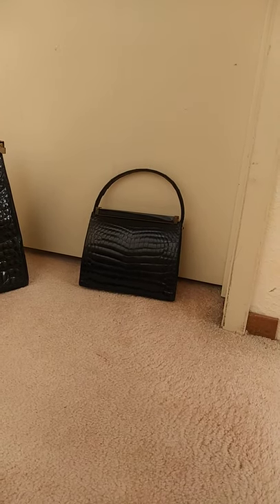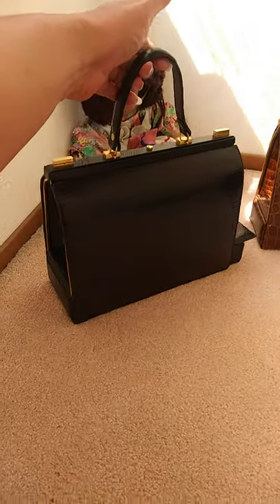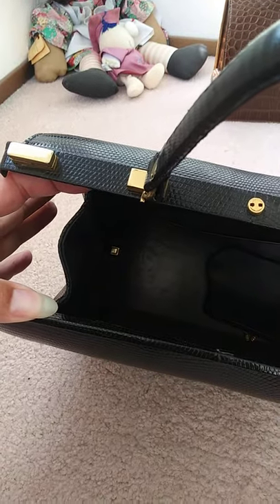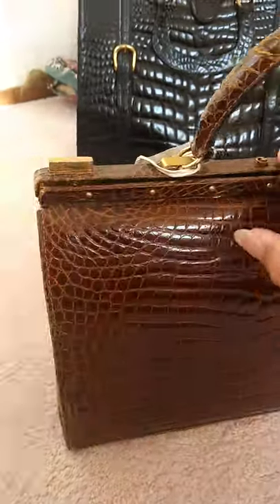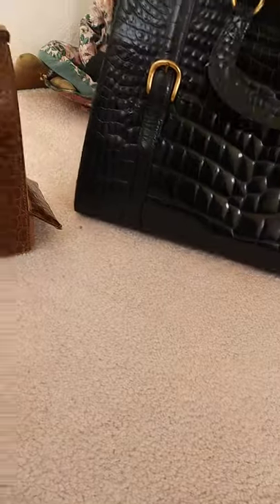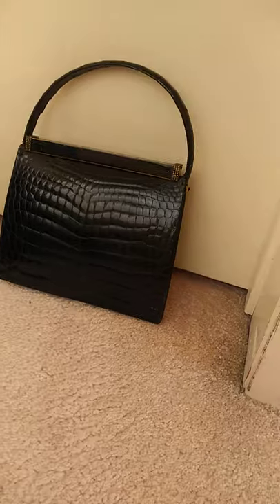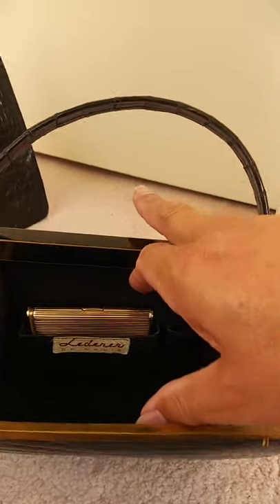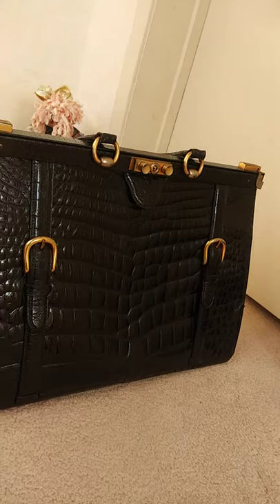My Lederer Crocodile and Alligator bag collection.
in this episode. Miss Liz shows off her collection of vintage exotic skin handbags done by Lederer De Paris.